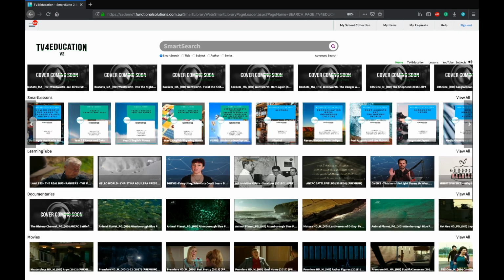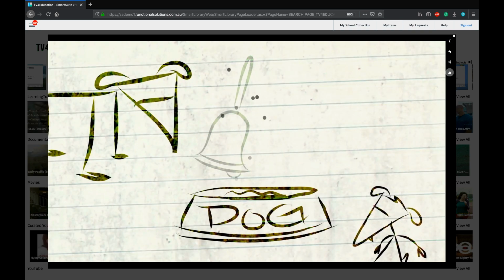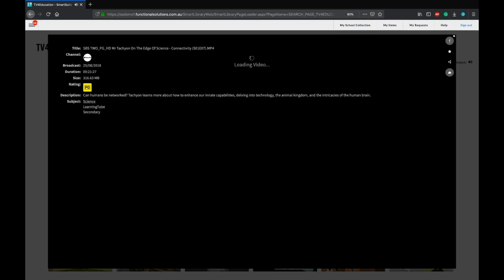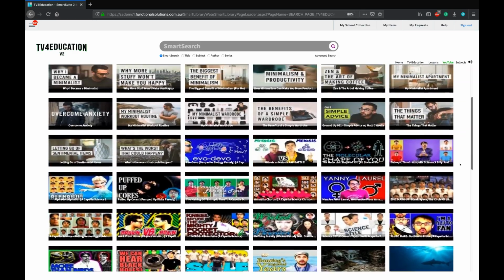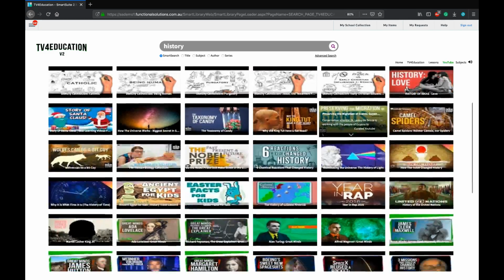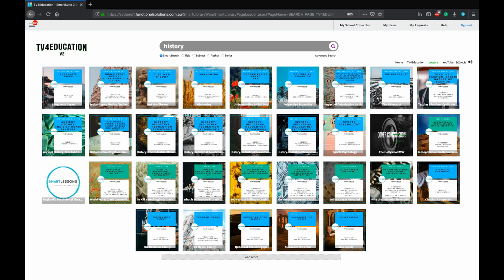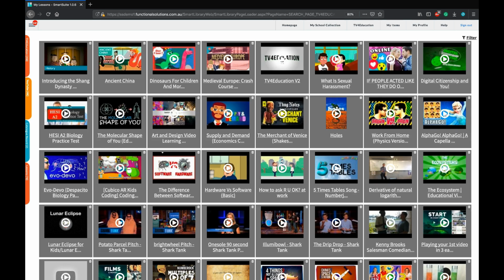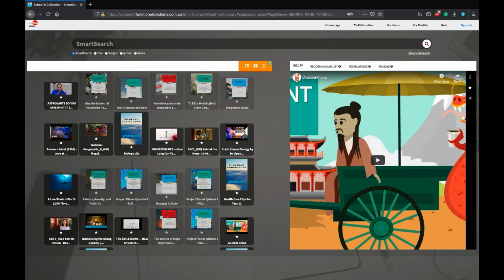Term 2 training series episode 2 - Adding value to your library using TV4Education with Mary-Jane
Let Mary-Jane walk you through how valuable our TV4Education content can be for your library.